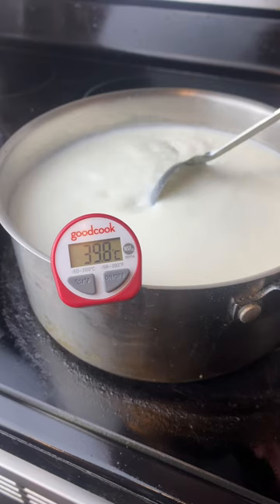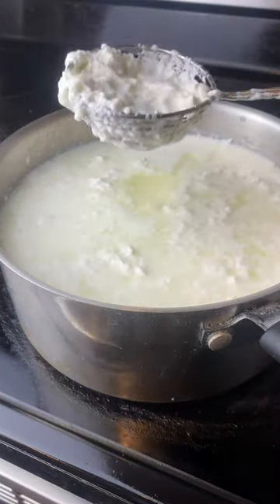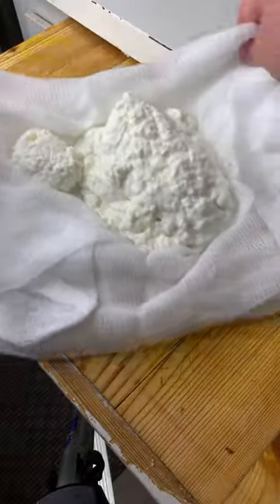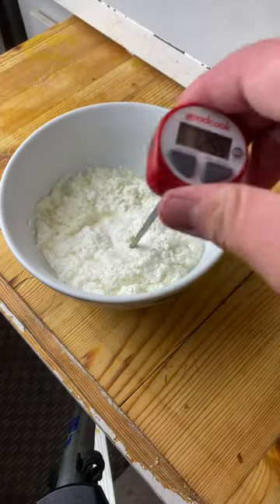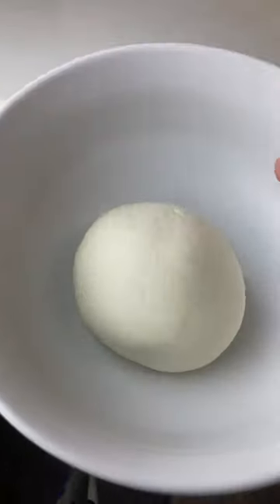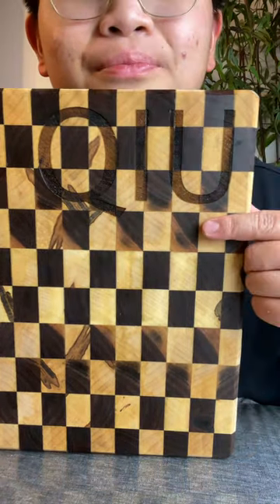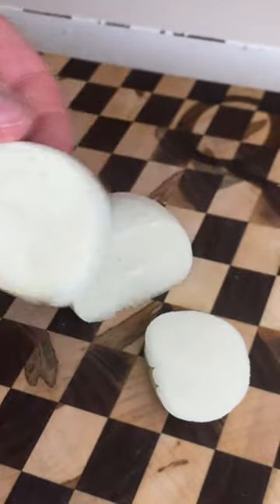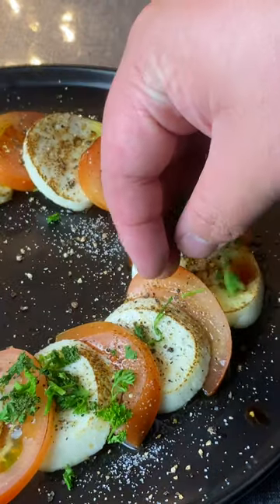Dude Food | Homemade Mozzarella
This is the fifth episode of Dude Food (Nice Cock!)